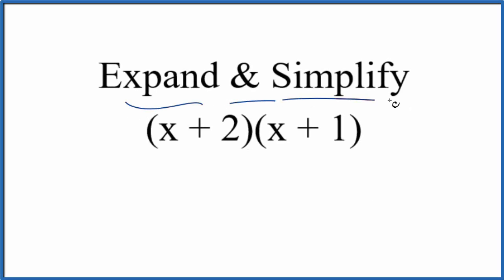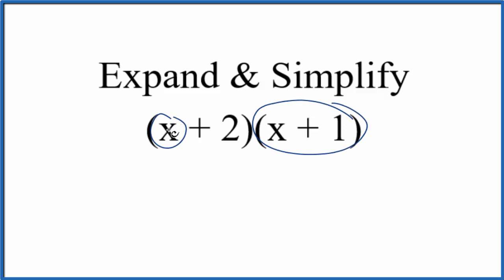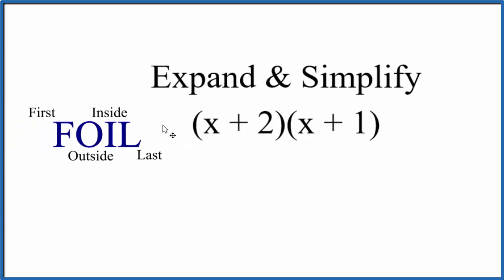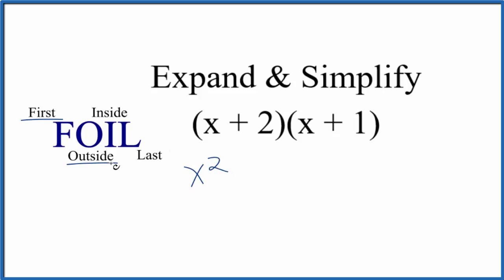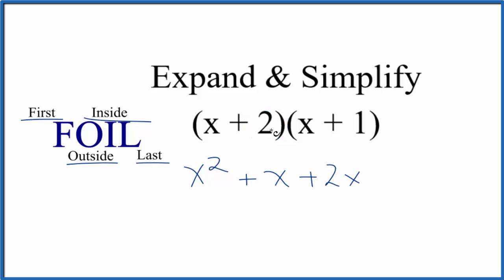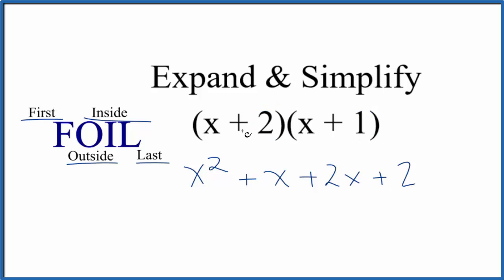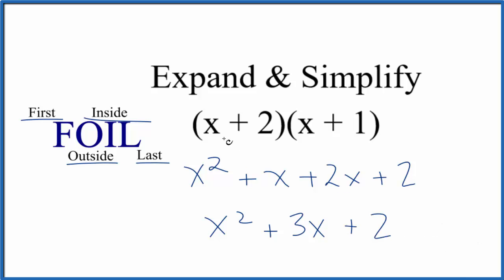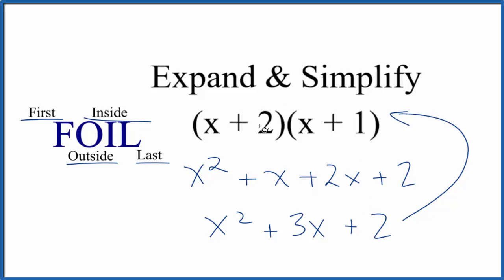Expand & Simplify: (x + 2)(x + 1)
To expand and simplify (x + 2)(x + 1)  we need to first multiply x by (x + 1) and then multiply 2 by (x+1).   After that we can combine any like terms to simplify. We are essentially using the distributive property to expand and simply (x + 2)(x + 1).

For both methods we end up with:
x2 + x + 2x + 2
which we can simplify to:

If you were to factor x2 + 3x + 2 you'd get  (x + 2)(x + 1).